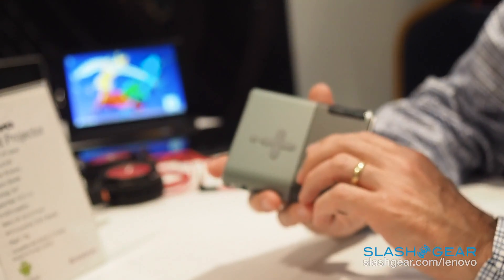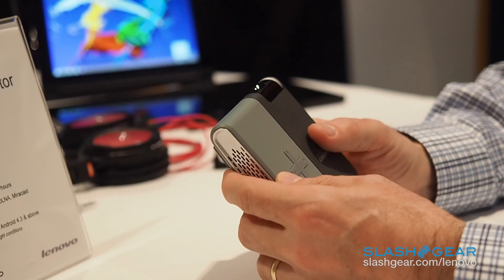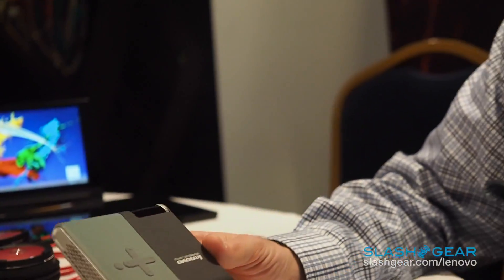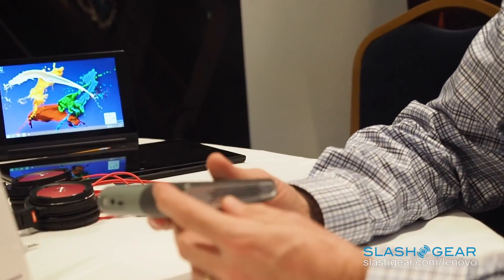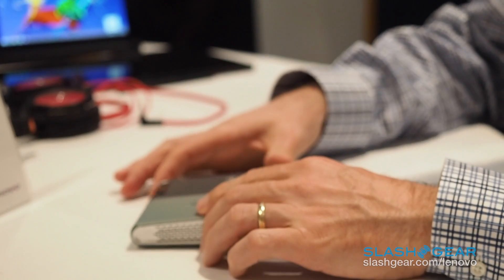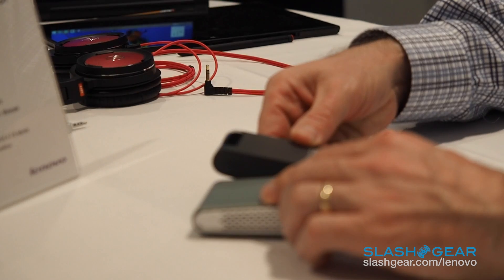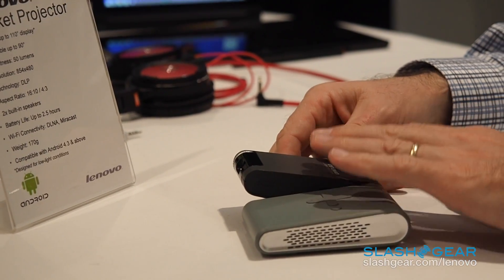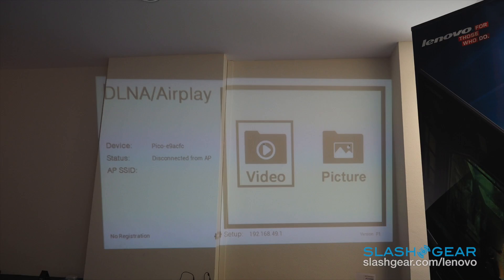Lenovo Pocket Projector @ MWC 2015